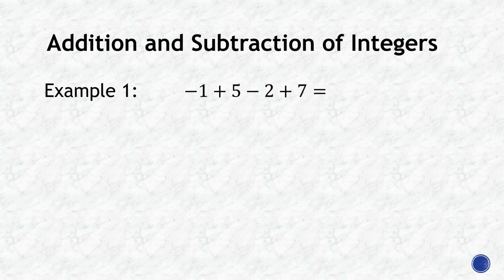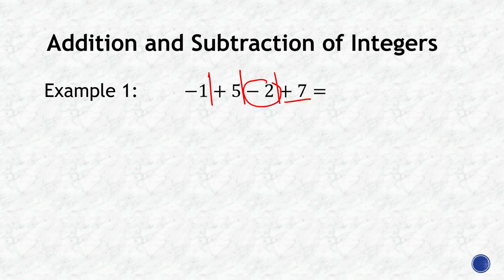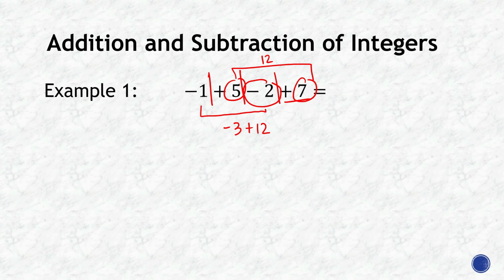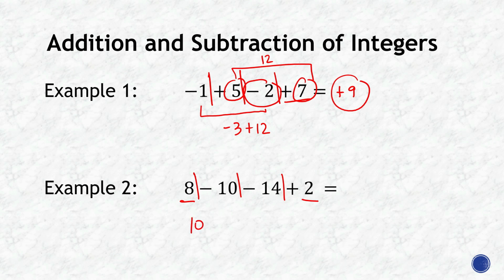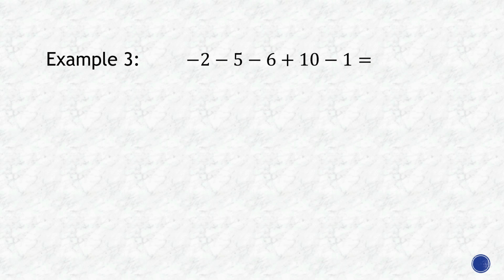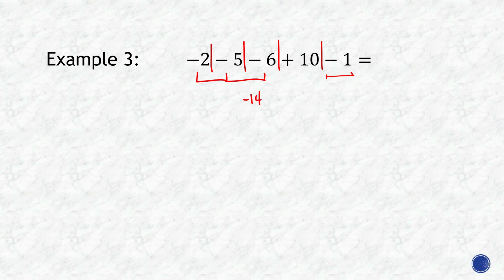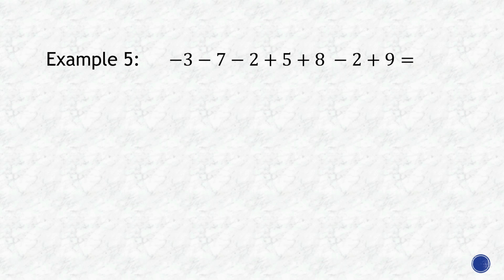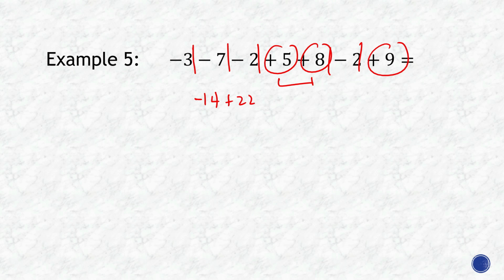Addition and Subtraction of Integers